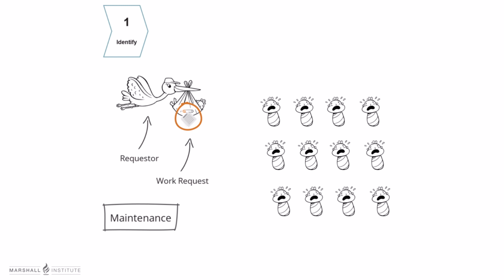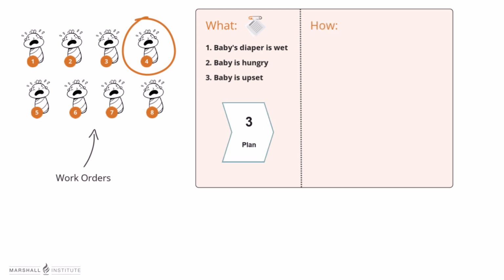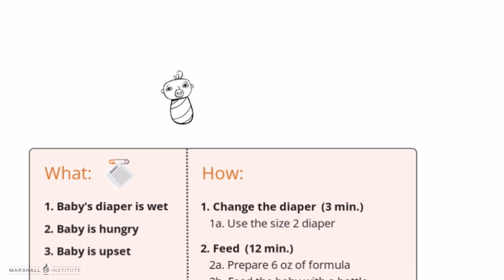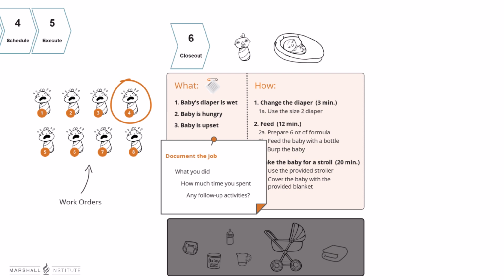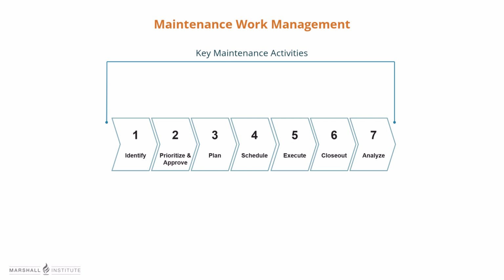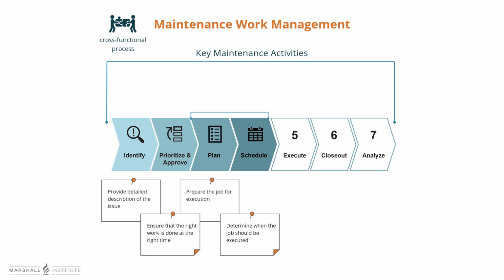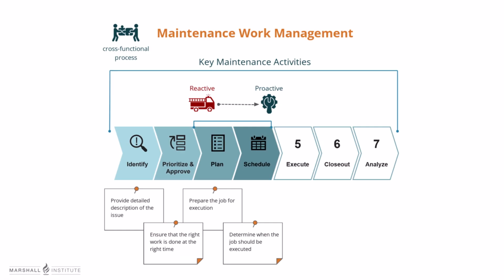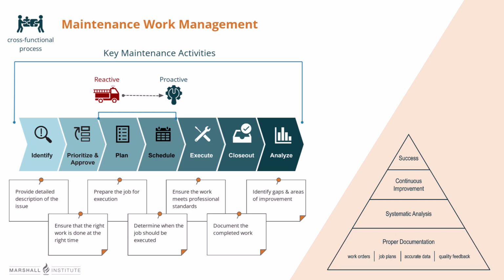Maintenance Work Management Preview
Work Management is an essential process that drives productivity and efficiency in any organization. The collaborative nature of this multifaceted process involves various activities and requires the involvement and support of key stakeholders.

To help organizations achieve maintenance excellence, our company is pleased to announce a comprehensive overview module on effective work management. This module aims to provide valuable insights and guidance to maintenance personnel, enabling them to identify, prepare, and execute necessary work tasks.